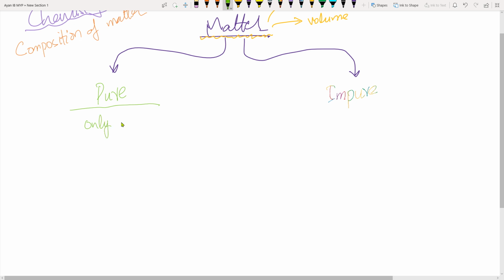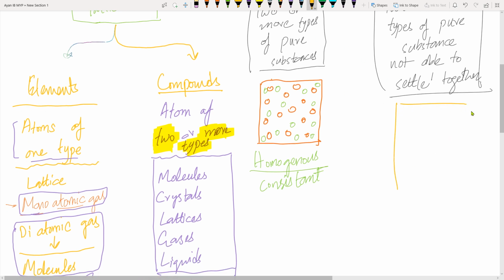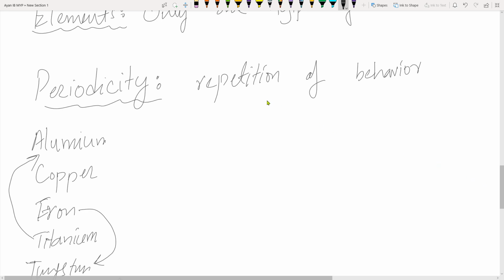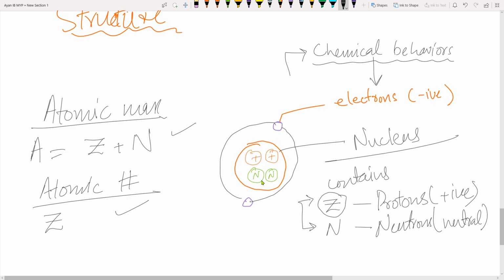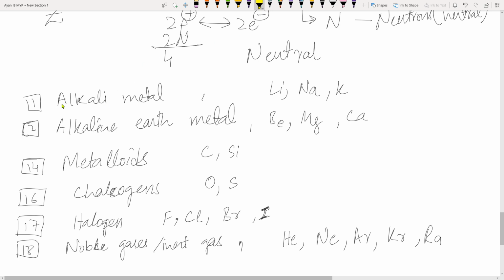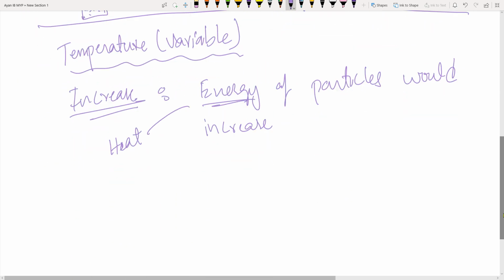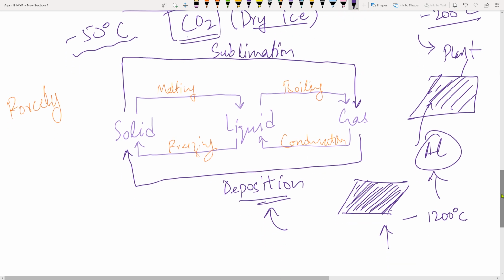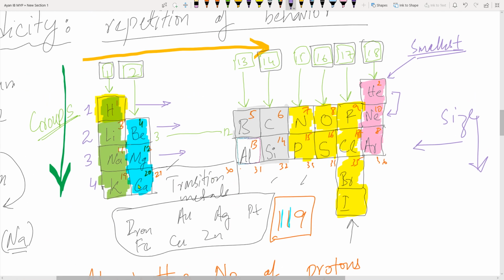Unit 2 - Properties of Materials | Cambridge Science | Grade 6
This is not covered in the same flow as cambridge lower secondary book 7 but covers all topics.
Flow is as follows:
Starter - Classification of Matters as pure and impure (Misc.)
2.5 Atoms & Molecules
2.6 Elements and Compounds
2.7 Periodic Table of Elements
2.7 Properties of Some Elements
2.7 Arrangement of Periodic Table
2.5 Atomic Number and Atomic Mass
2.1 State of Matter
2.2 Changes of States
2.3 Explaining Changes of State

2.4 Water Cycle not Covered